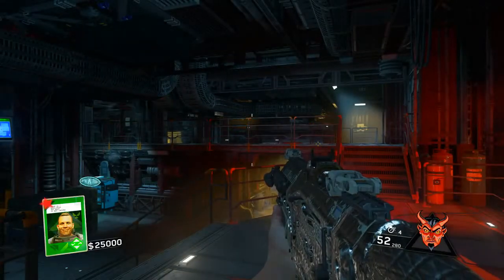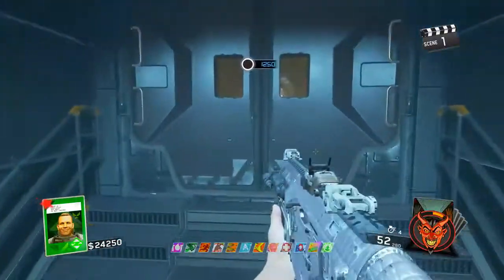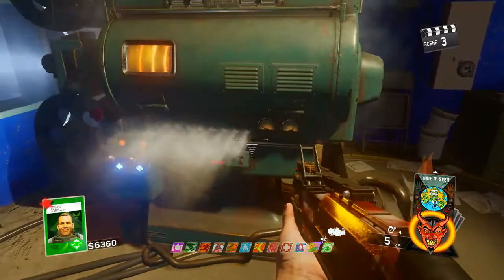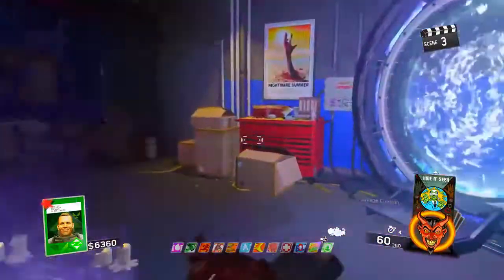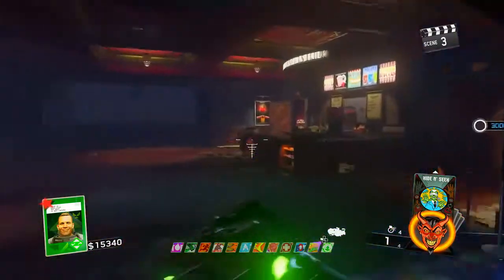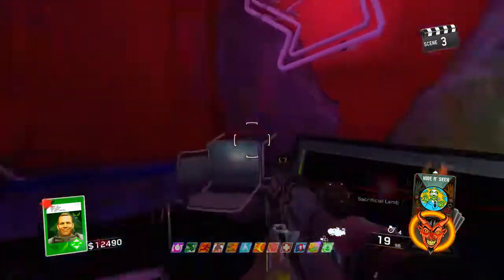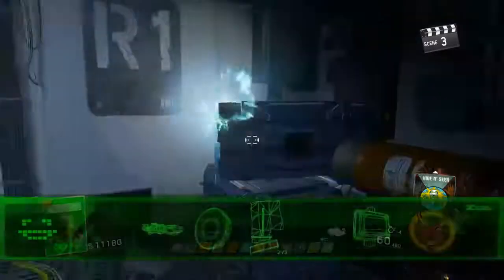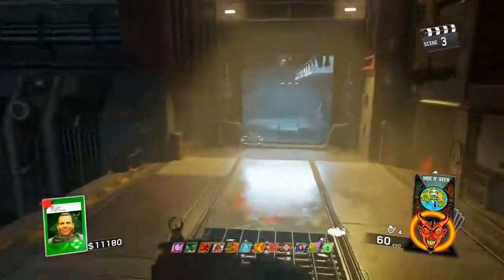"DIRECTORS CUT" SUPER EASTER EGG REWARDS GAMEPLAY!! INFINITE WARFARE ZOMBIES DIRECTORS CUT MODE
Welcome back to another video! In this video im going to be giving you guys gameplay of Directors Cut Mode for Infinite Warfare Zombies!